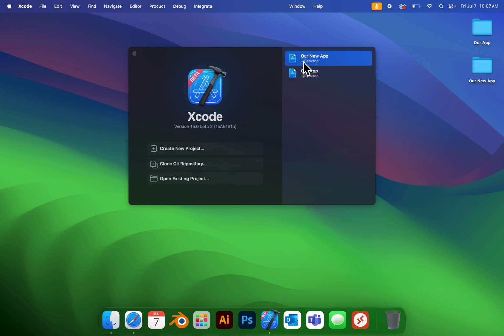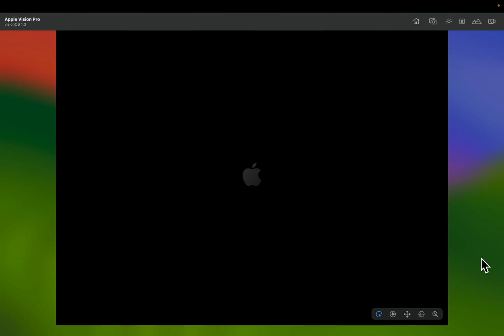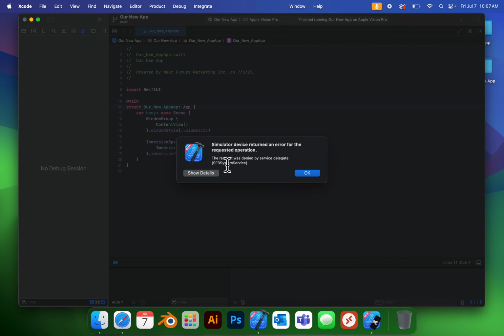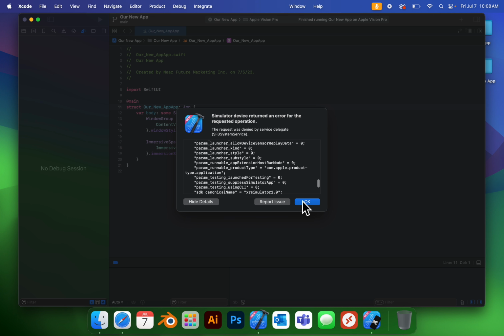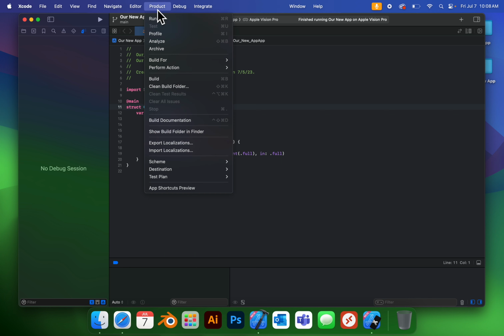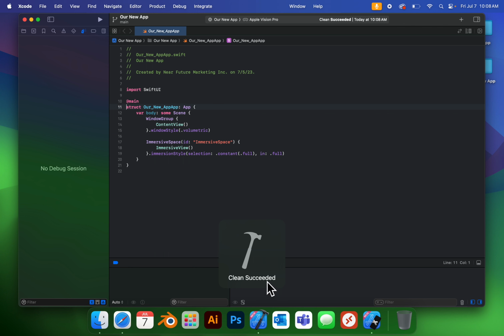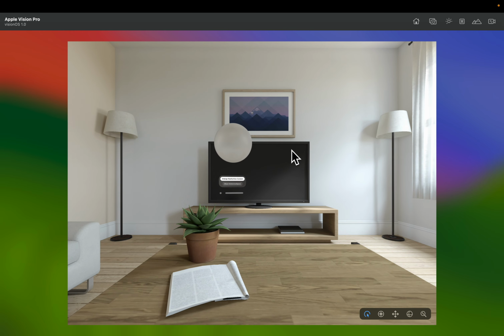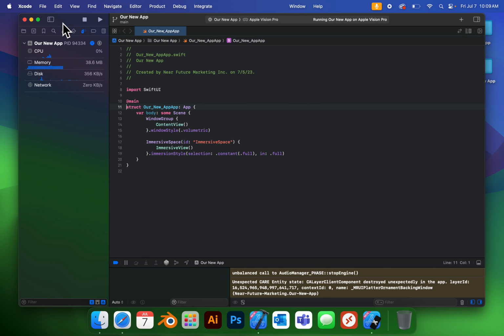🥽 visionOS Beta Tutorial: Eliminating Common Bugs in Xcode Beta 3/4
This short video teaches you the most basic quick fix to keep Xcode Beta on its best behavior!

This is the third video you need to watch in our series of free training videos covering visionOS. Join our Meetup to attend live events on the web and in person!